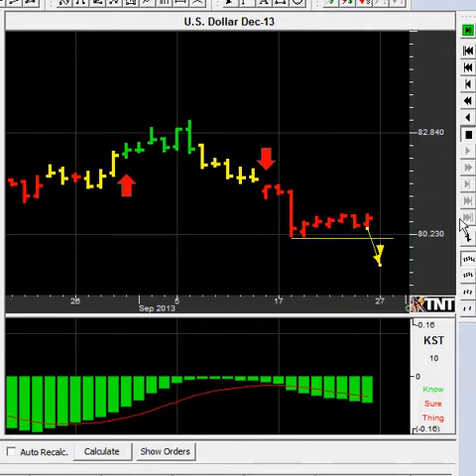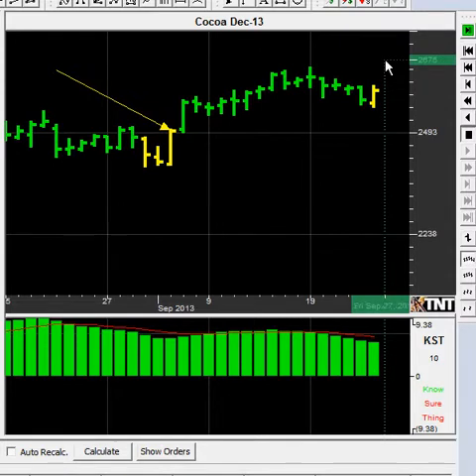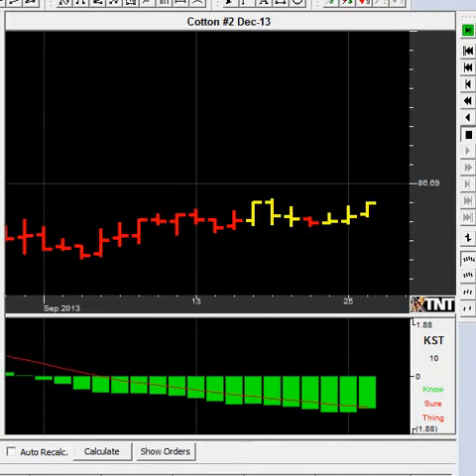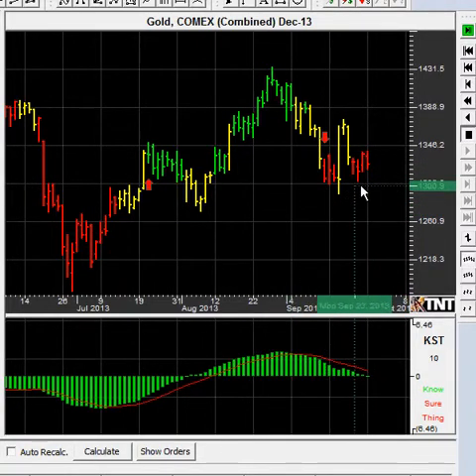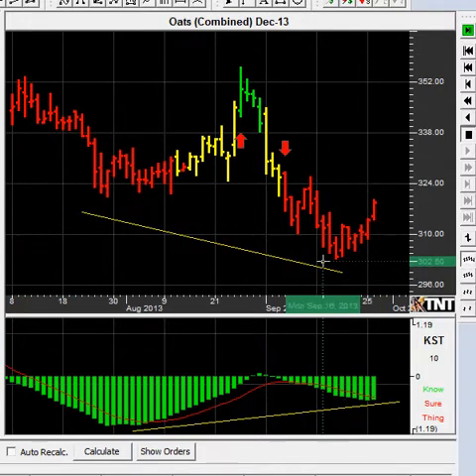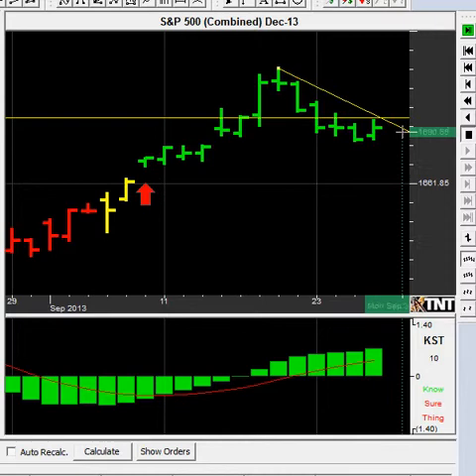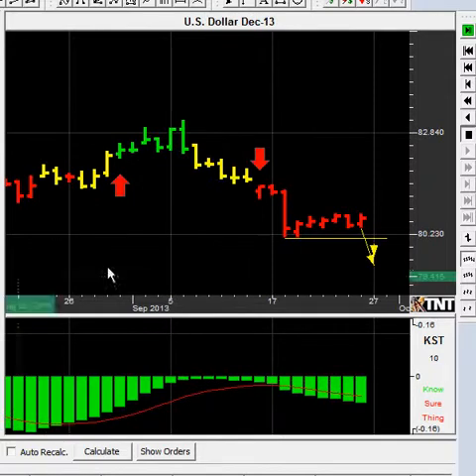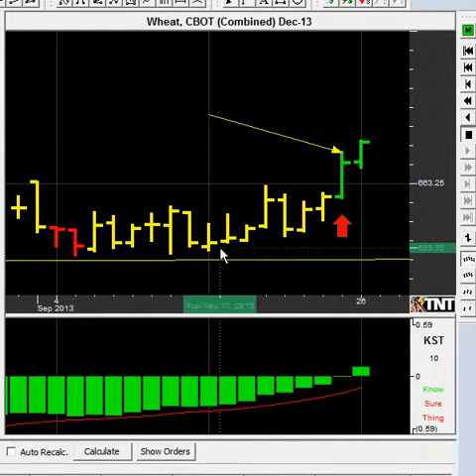commentary92913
Futures Trading Commentary